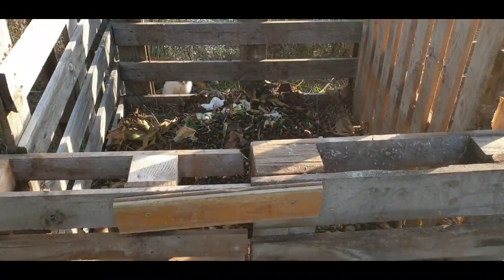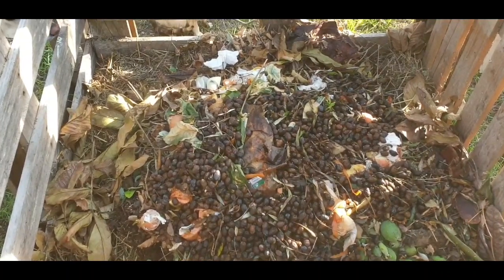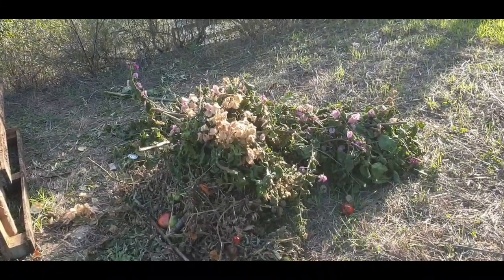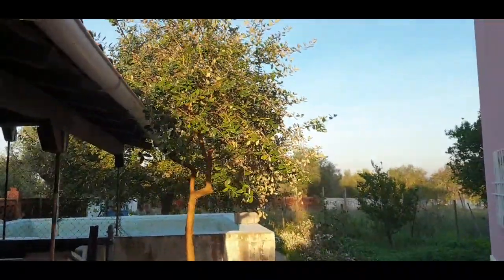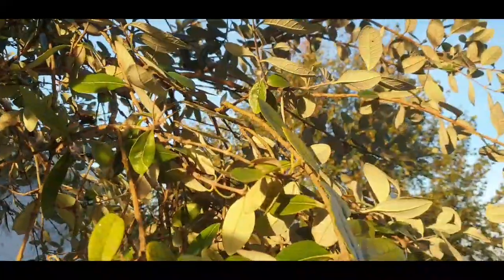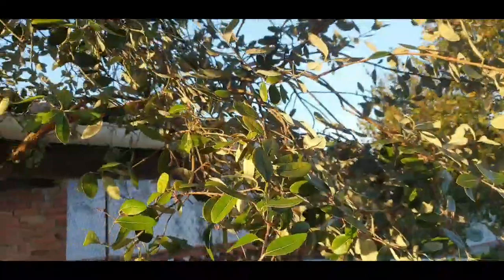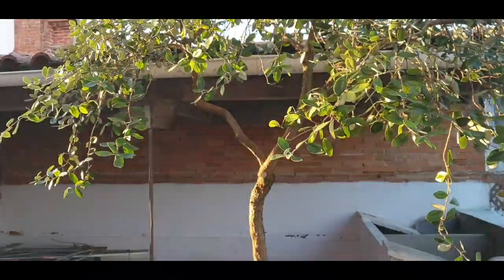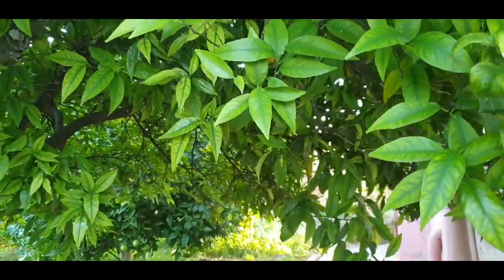Working Around The Home Zone 1- Pruning Trees, Clearing Leaf litter - Permaculture Project Portugal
Em gets pathways cleared, borders filled and trees pruned

Contribute to my low impact lifestyle here ..